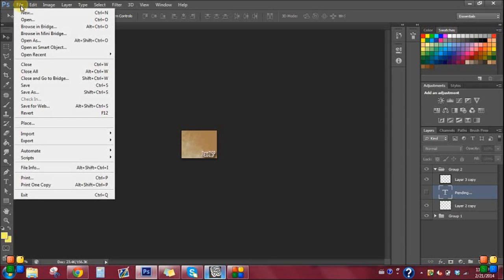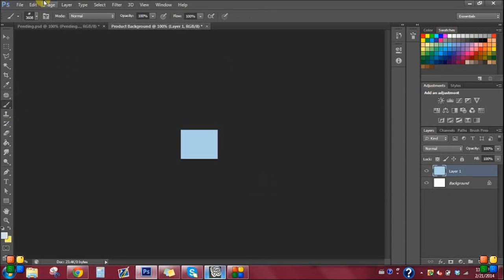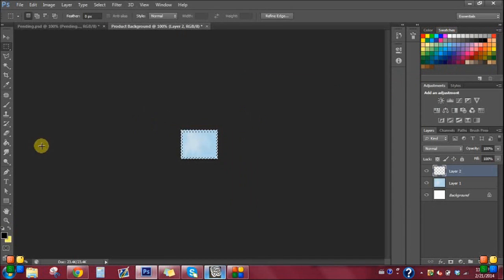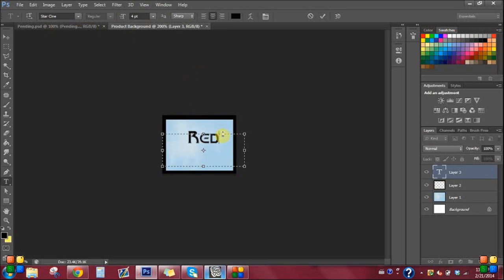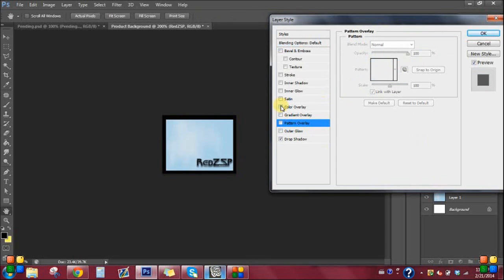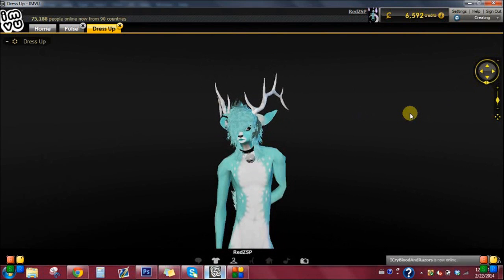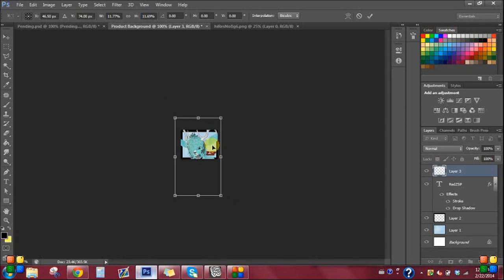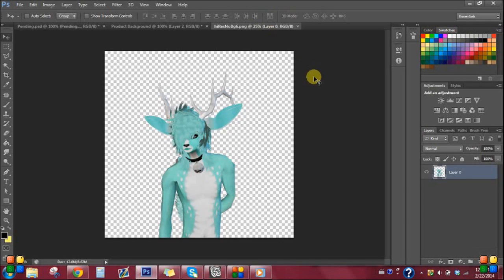IMVU How To: Product Background